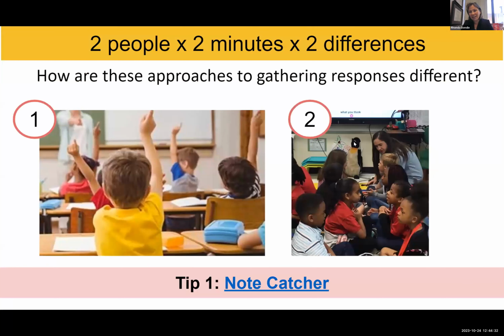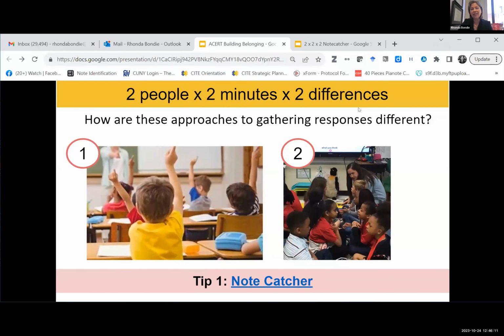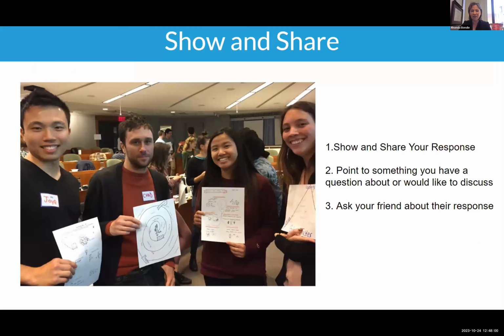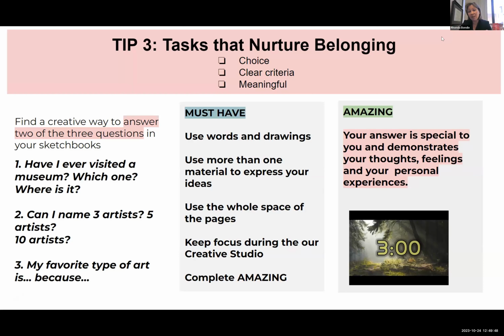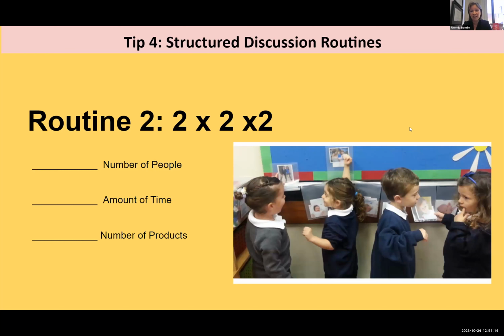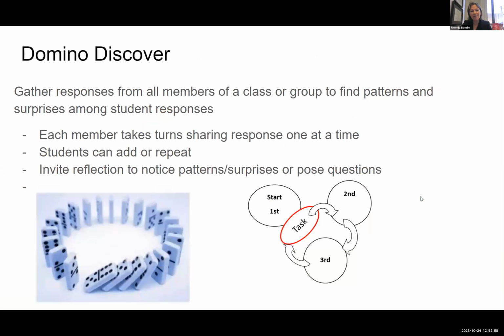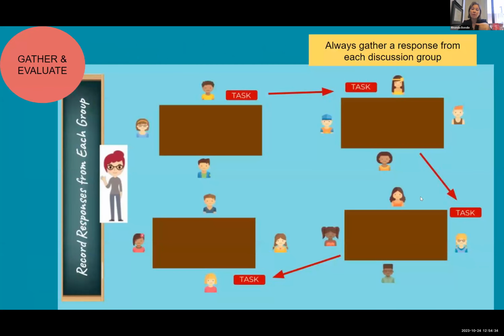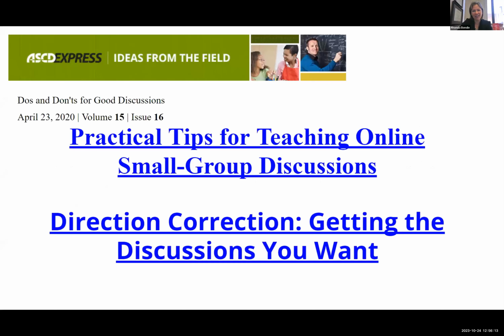Valuing All Voices - 4 Teaching Tips, Rhonda Bondie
Recording of a presentation at a Hunter ACERT lunchtime seminar on "Building a Sense of Belonging in the Classroom," held on 10/24/2023.

Presenter: Rhonda Bondie (Special Education)

Description: From 5-minute activities at the beginning of class to setting up semester-long collaborations, the presenters in this lunchtime seminar will share how they create community and a sense of belonging among all students in the classroom.

View how others also build a sense of belonging in the classroom here: